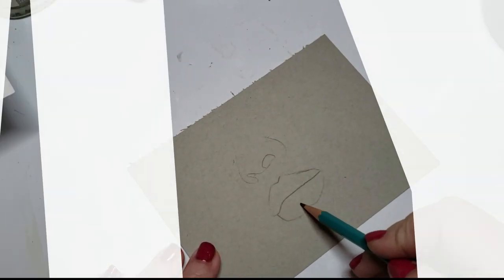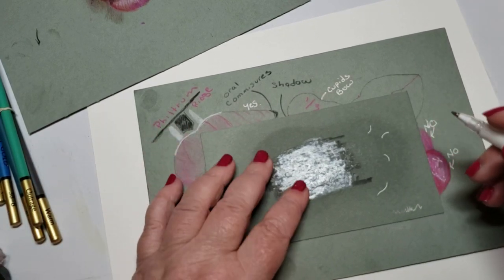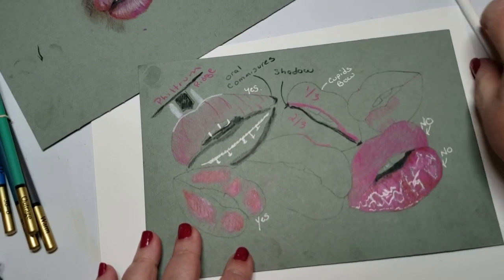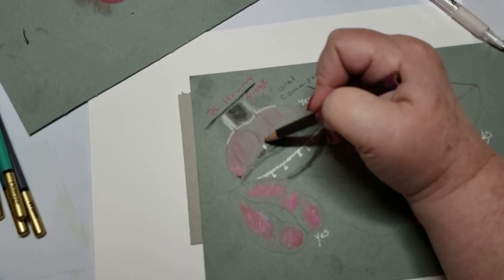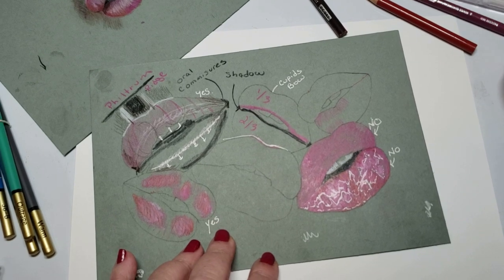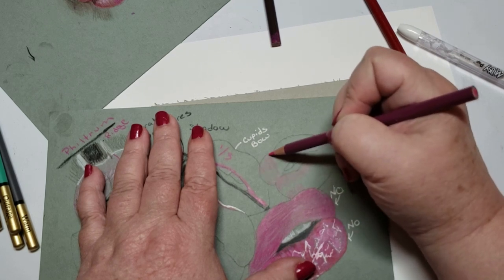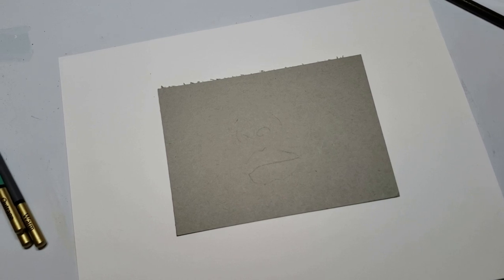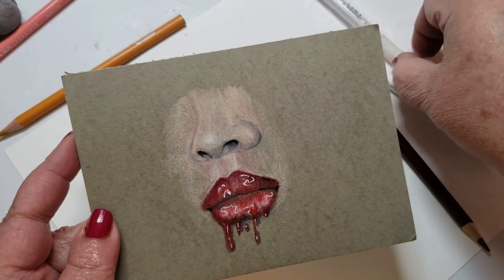Tutorial, How To Color Lips In Coloring Books And Original Art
There is no reason not to color beautiful lips in coloring books or original artwork. Here is a step by step tutorial how I create realistic lips no matter the size or where I am creating them. It's all in the technique.

Strathmore Grey Tone Mixed Media paper

STAR-JOY PENCILS

00:00 Intro
01:36 Anatomy Of the lips
02:16  How to use a white gel pen
02:20 How to keep a gel pen from clogging
04:07  How to shade lips using colored pencils
10:45  How to add shine to lips using gel pen
13:53 Instagram Lip demo
18:01  Add drippings paint, lipstick or water using colored pencil